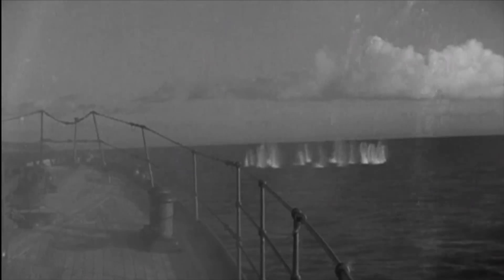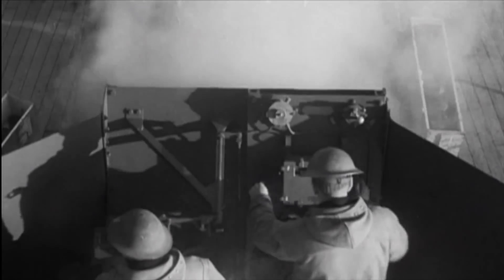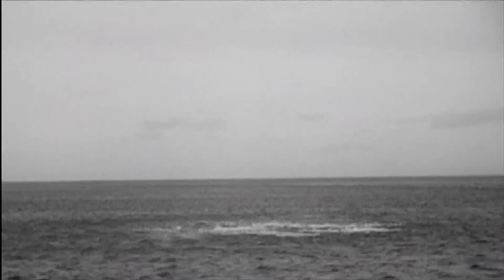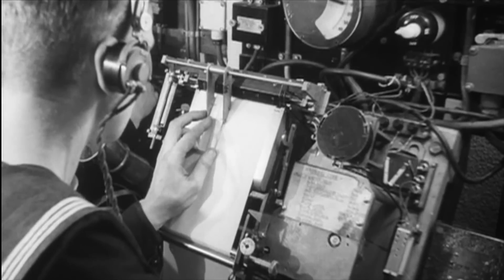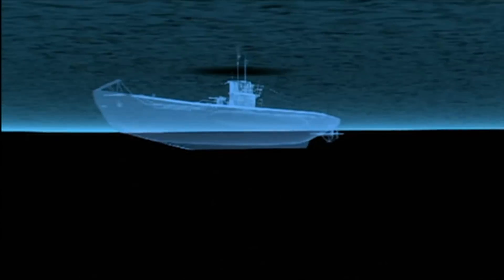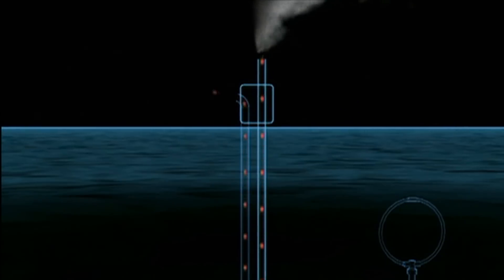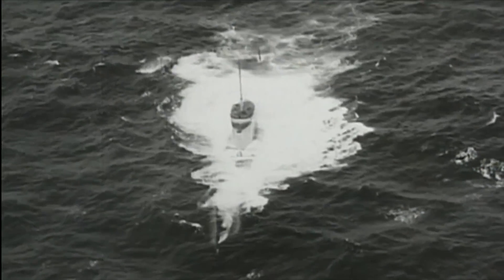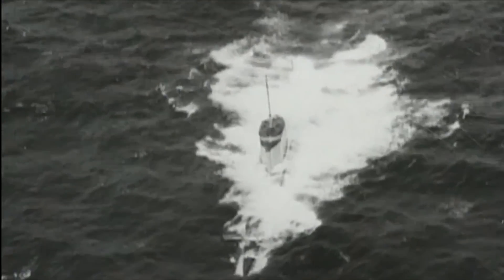Weaponology - "Hedgehog / Snorkel"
The huge numbers of depth charges required to kill a submarine made them very inefficient. Any miscalculation meant that the charges would detonate in the wrong place and an enemy sub could survive, slip away and live to fight another day. An evolution in depth charge technology created a ruthless sub killer. Called hedgehog this weapon system was a prickly problem for any submarine that encountered it. During the Battle of the Atlantic in World War II hedgehog increased submarine kill rate from 7% to 25%. No submarine has ever been known to survive a direct hit from a hedgehog attack.

Developed in secrecy the Nazi's hoped that by fitting there submarines with snorkels they could again threaten Allied shipping and turn the tide of the war.